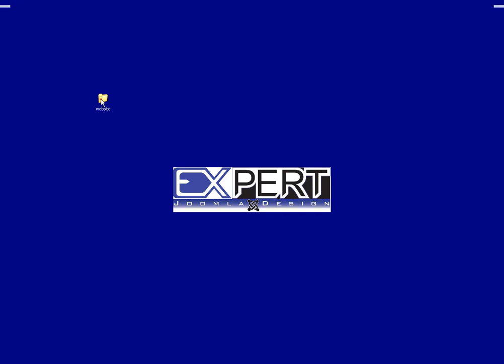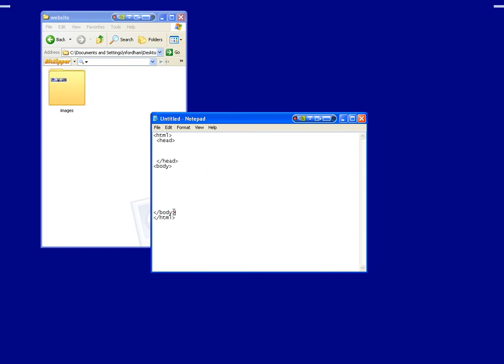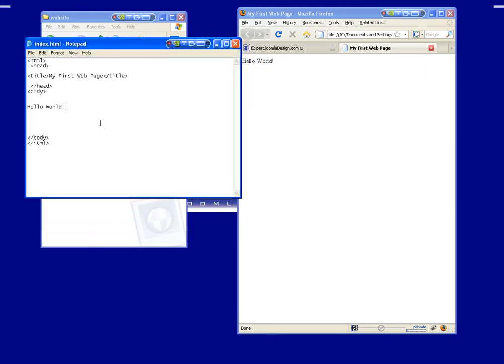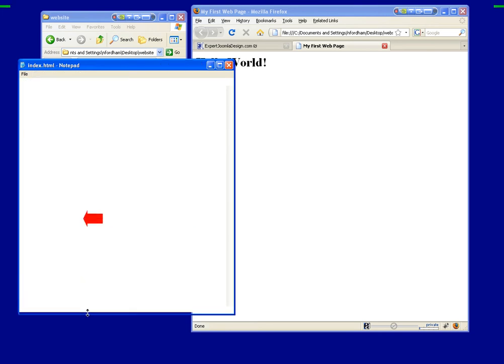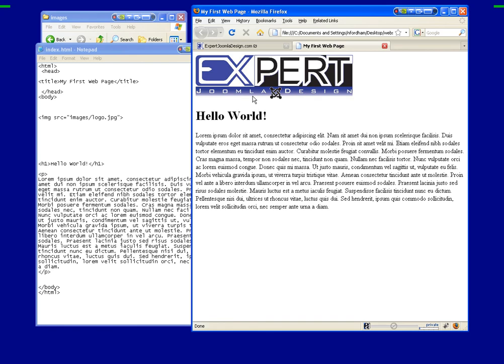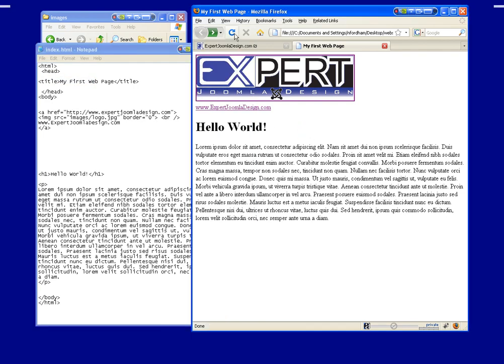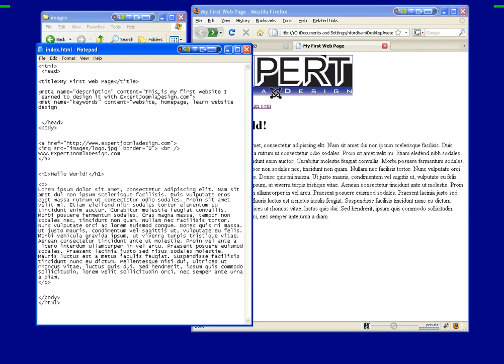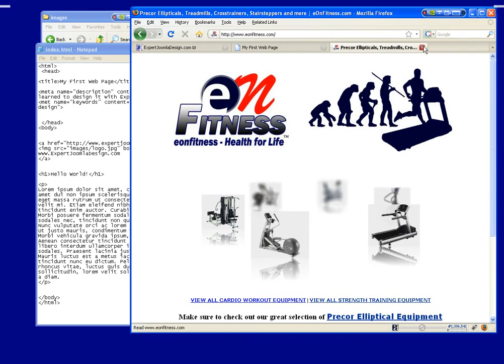ExpertJoomlaDesign.com - Understanding HTML (Hyper Text Markup Language)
Learn the basics of HTML as you prepare yourself to design your first Template for Joomla! the Worlds Most Popular CMS (Content Management System).